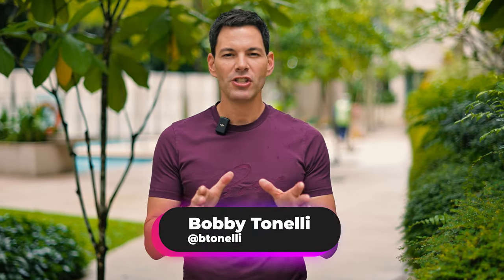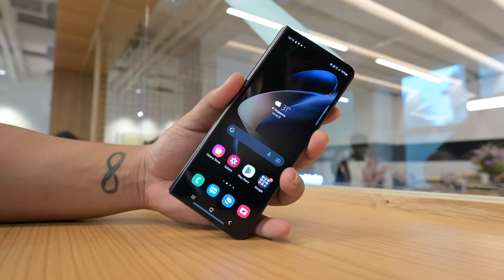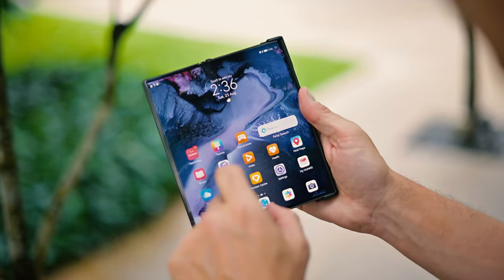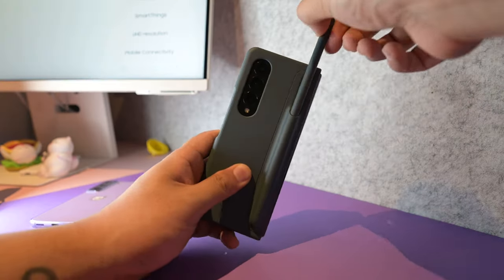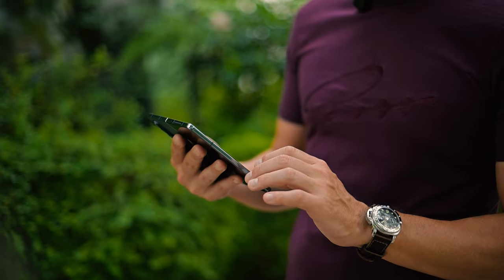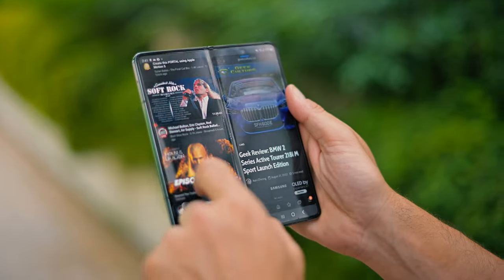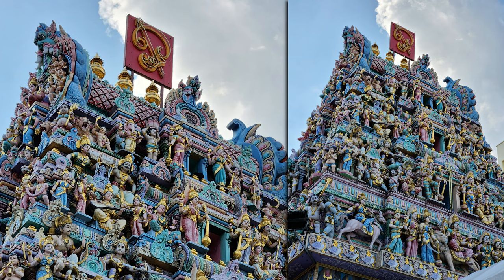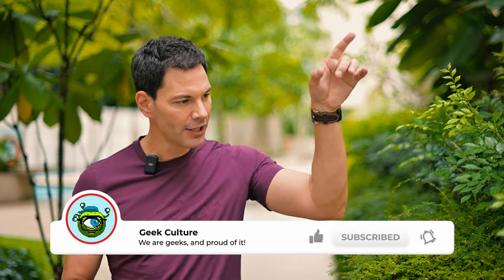Reasons Why The Samsung Galaxy Z Fold 4 Is... | 2 Weeks Later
The Samsung Galaxy Z Fold 4 hasn't changed much from its previous iteration. Though it has been improved with software and hardware bumps, is the Z Fold 4 worth it? Watch this video as Bobby Tonelli shares more.

But if you're into gaming, the Samsung Galaxy Z Fold 4 might be the one for you

== VIDEO/PHOTO GEAR  ==

== CONNECT ==